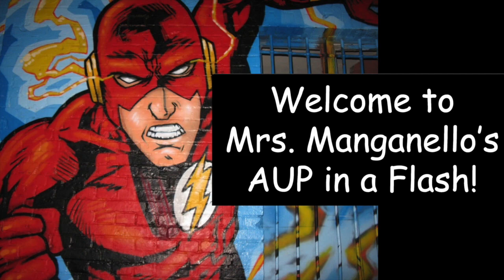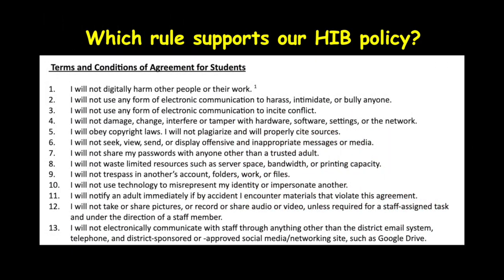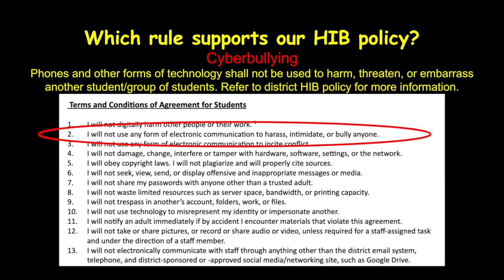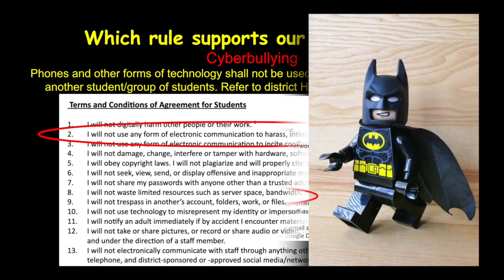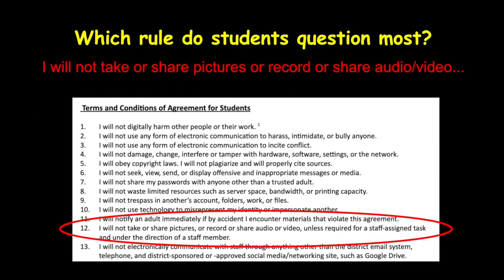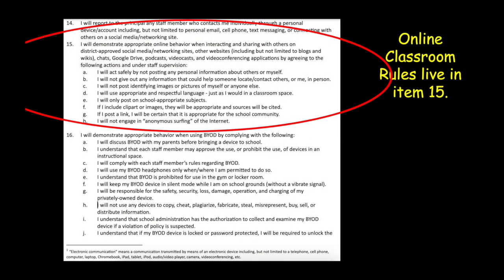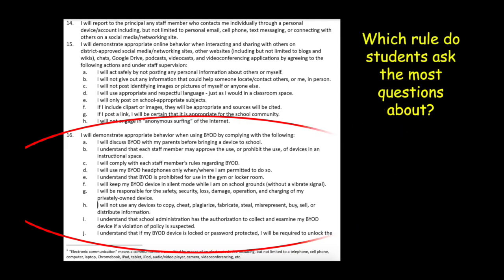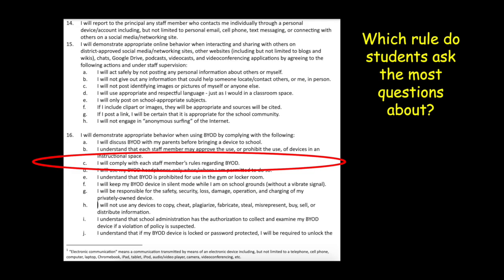SBHS Orientation Room AUP 2022